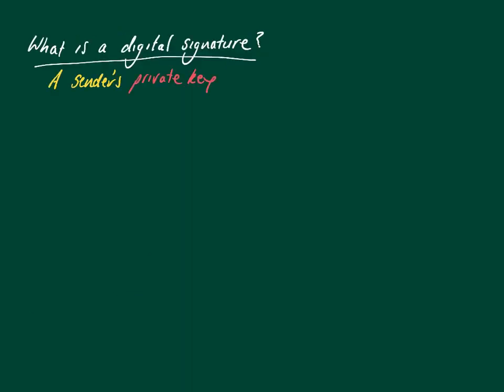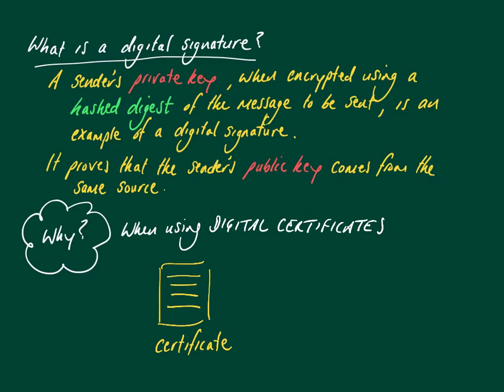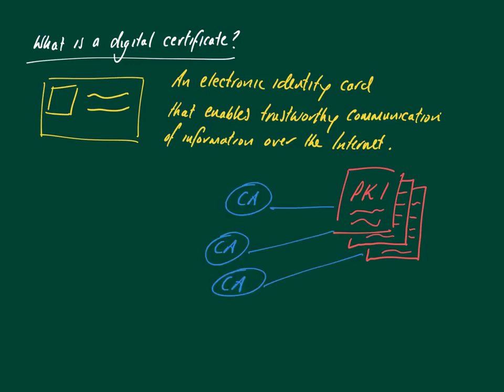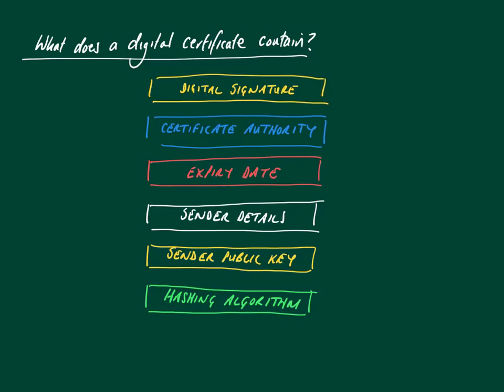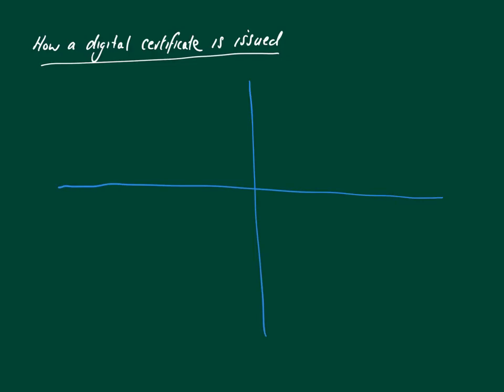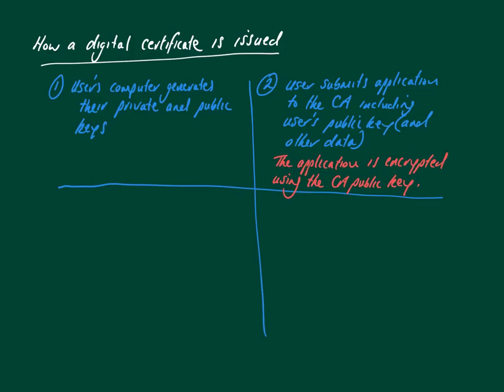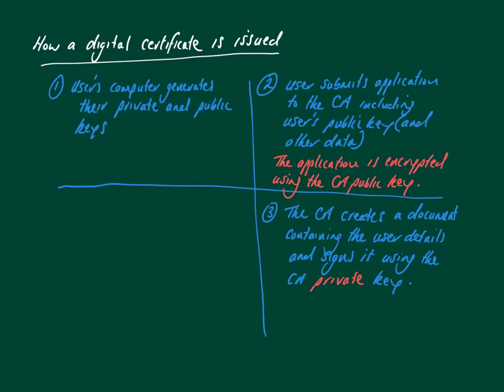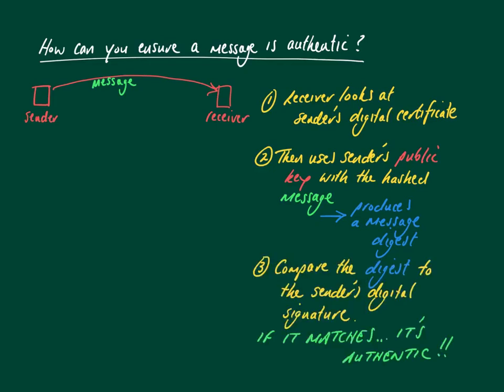CIE 9608 3.5.2 Digital signatures and digital certificates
From Cambridge International Examinations course 9608 Computer Science, section 3.5.2 Digital signatures and digital certificates.

Digital signatures and digital certificates